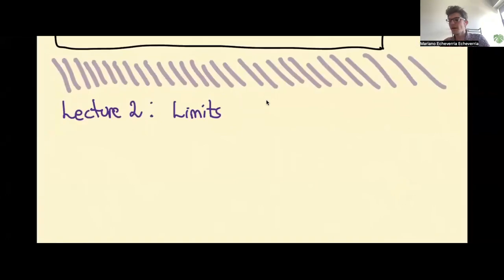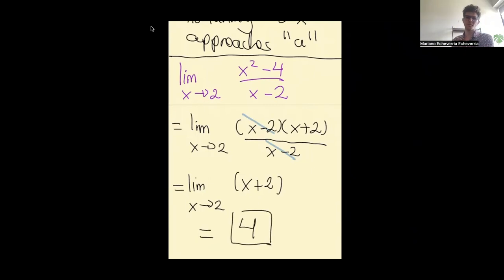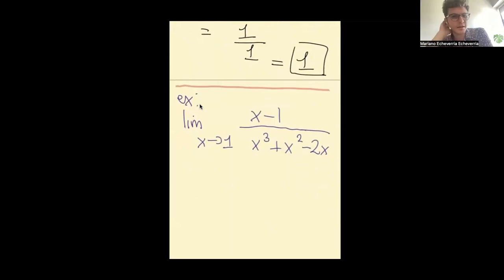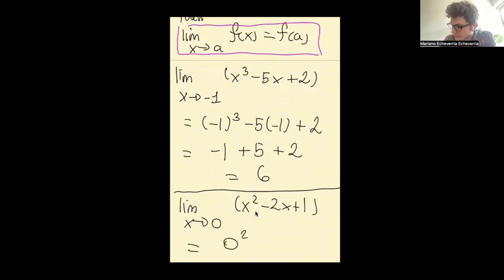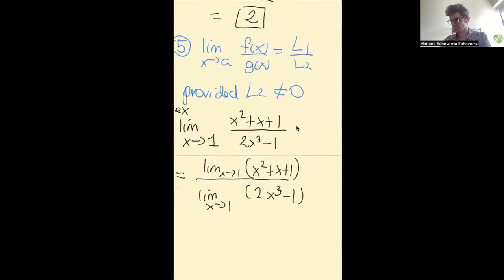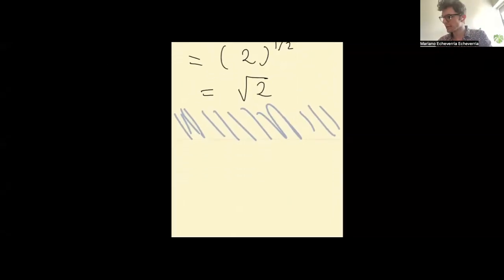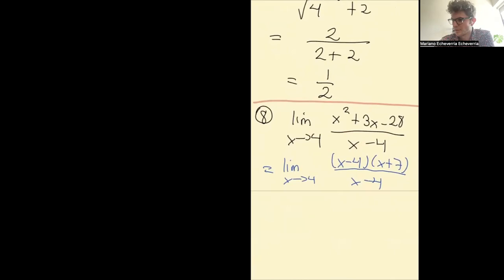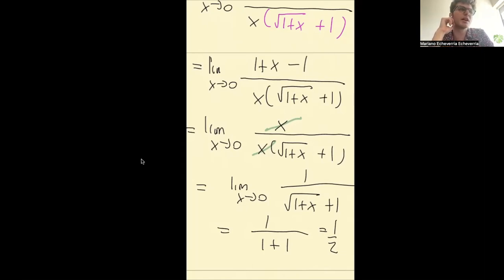L2 intro to limits